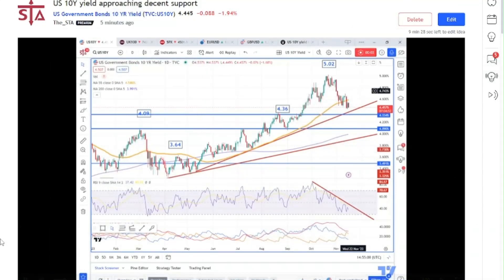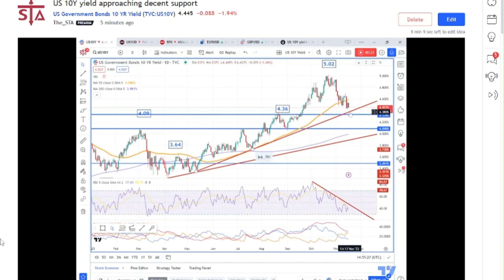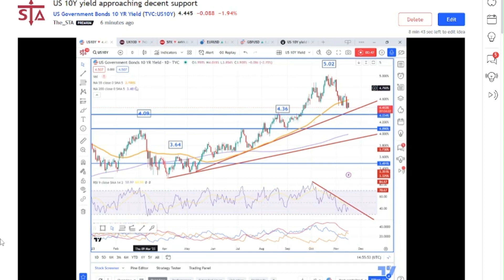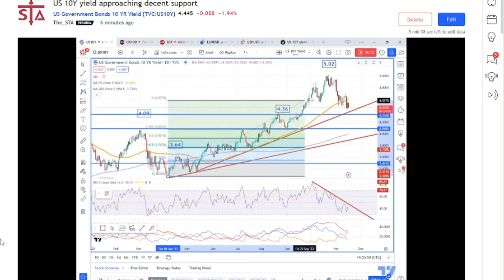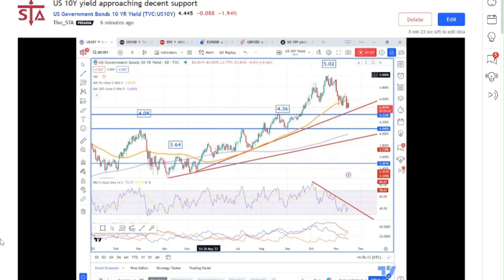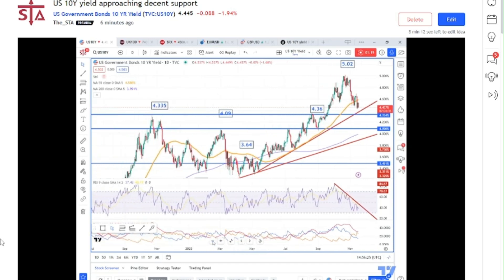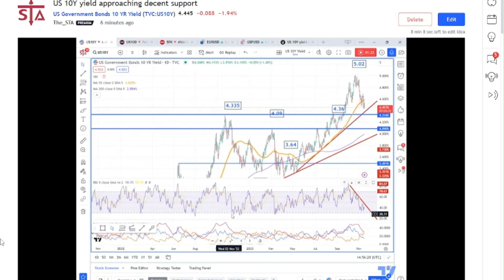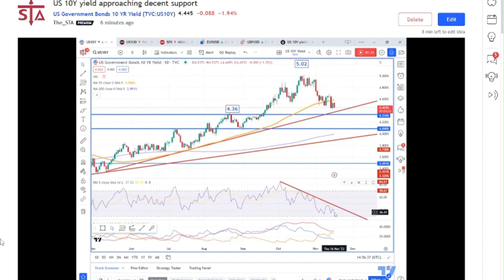US 10Y yield approaching decent support.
The US 10Y yield is approaching decent support around 4.36/35 (August high, support line and Fibo) and the daily RSI is low (it does not normally maintain a move below 30) and this suggests that the market should hold this vicinity and attempt to recover.
It is helpful to use the daily RSI in conjunction with a target zone to add weight to an idea that the market is more or less likely to hold in this zone.